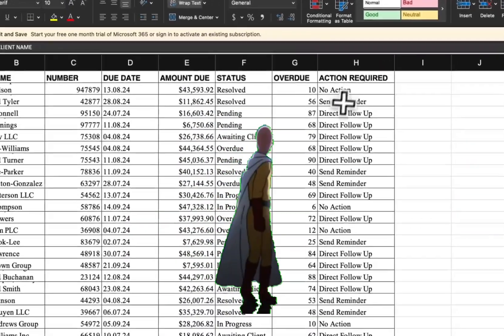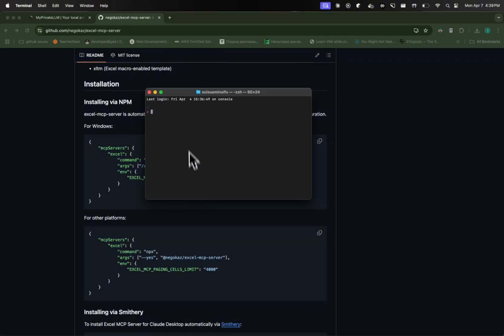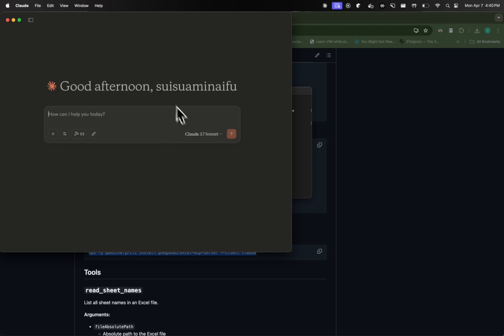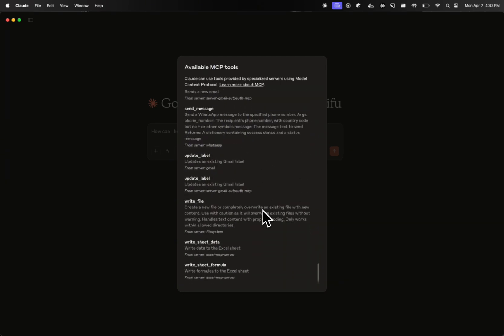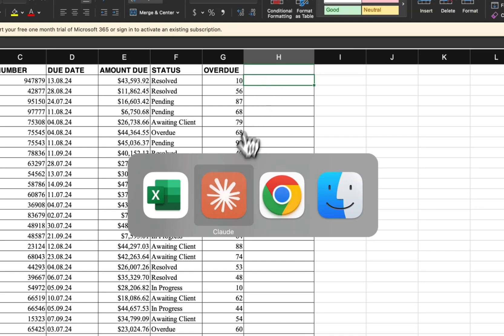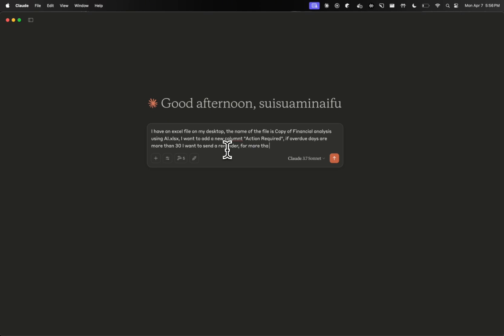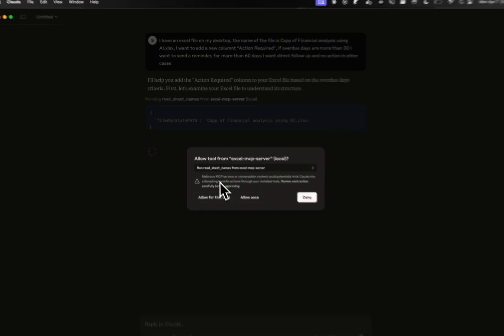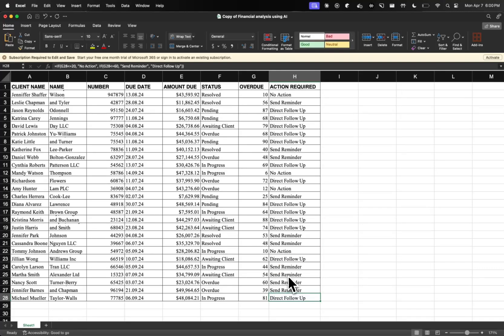Must know Excel AI hack: What Claude MCP Can Do That ChatGPT Can't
🔥 Discover how to automate Excel tasks using Claude MCP - with capabilities that ChatGPT simply can't match!

In this step-by-step tutorial, I'll show you how to set up the Excel MCP Server and connect it to Claude to transform how you work with spreadsheets. Perfect for non-technical users who want to automate financial analysis and data processing without coding.

⏱️ TIMESTAMPS:
00:00 Introduction to Excel automation with Claude MCP
01:00 What is the Excel MCP Server and why it's revolutionary
02:00 Installing Excel MCP Server via Smithery
03:00 Exploring available MCP tools in Claude
04:00 Practical example: Automating financial analysis
05:00 Privacy considerations with MyPrivateLLM integration

🔧 WHAT YOU'LL LEARN:
- How to install the Excel MCP Server for Claude Desktop
- Setting up the connection between Claude and your Excel files
- Creating automated financial analysis with natural language
- Adding conditional formatting and new columns based on data rules
- Setting up automated reminders for overdue payments
- Keeping your financial data private and secure

This tutorial demonstrates a real-world example of automating financial analysis. You'll see how Claude can analyze payment data, identify overdue accounts, and add an "Action Required" column based on specific criteria - all through simple natural language prompts.

Unlike ChatGPT, Claude with MCP can directly interact with your Excel files, reading and writing data, applying formulas, and even capturing screenshots.